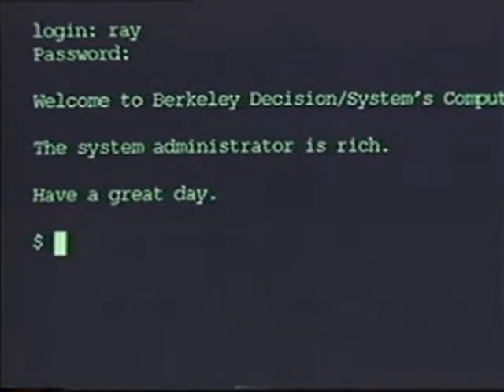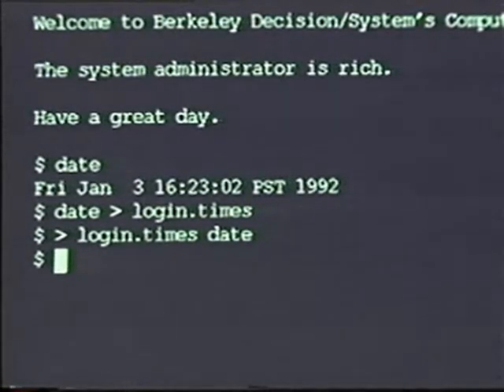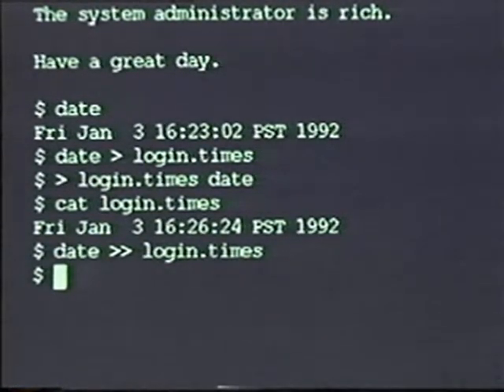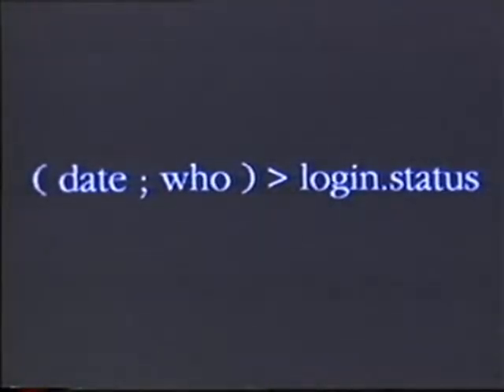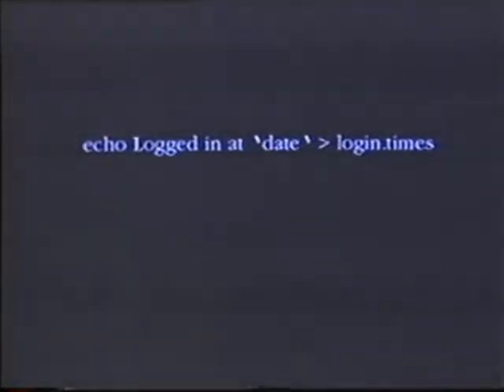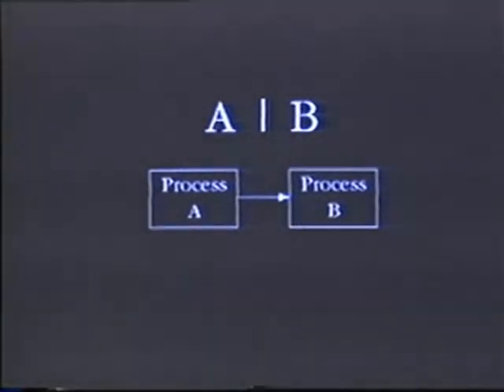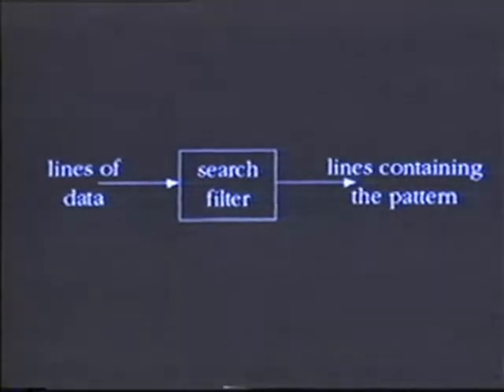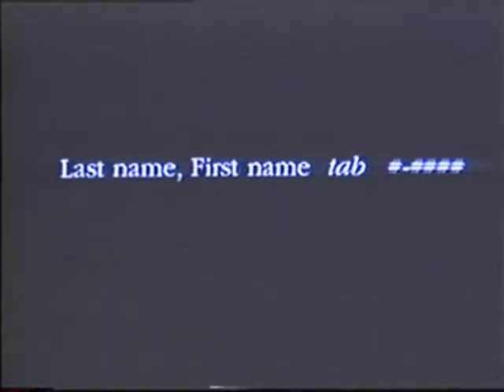2a shell metachar system v (englisch)